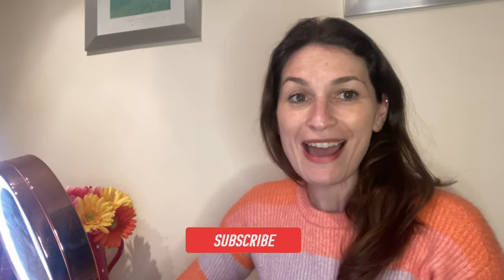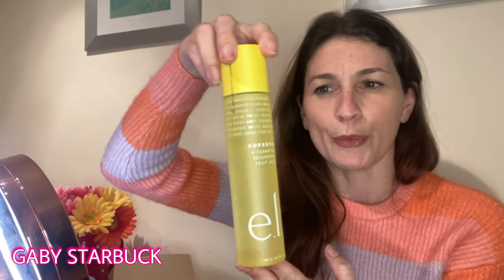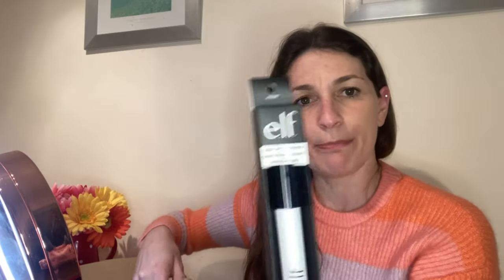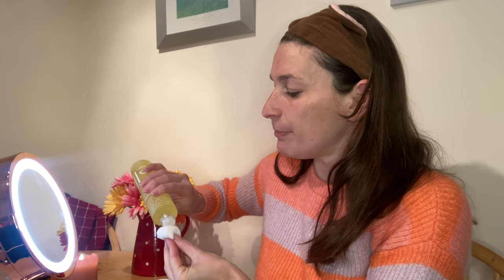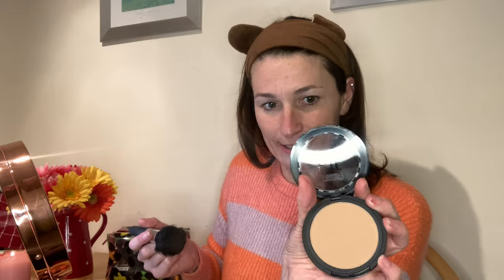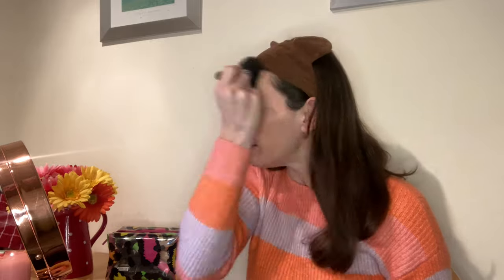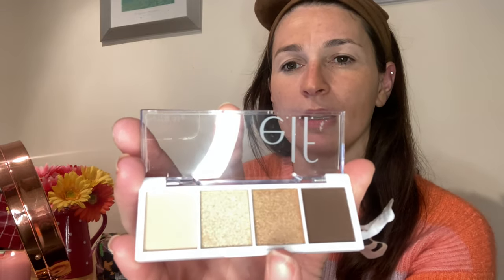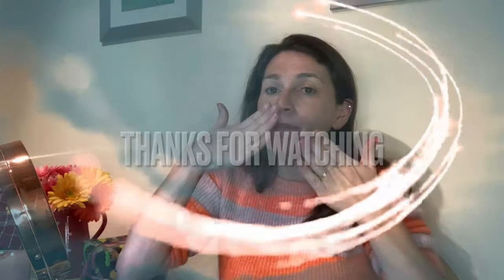ELF MAKEUP COSMETICS 2021 TEST & TRY ON 💋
Join me as I introduce you to all the items from Elf that I've recently purchased and what they're like in action.

Featuring the following products;

Elf Lip Primer
Elf Lip Plump
Elf Eye Primer
Elf Eye Shadow Palette
Elf Face Primer
Elf Bronzer
Elf Toner
Simple Facial Wipes
NO 7 Light up Mirror

Have a vlog suggestion? Pop it in the comments below :)

WHAT I USE TO RECORD AND EDIT;

*AMOR AMOR EAU DE TOILETTE

* EYELASHES-- EYLURE MAGNETIC BAROQUE LASHES

🎶💃🕺PLEASE GIVE THIS VIDEO A SHARE 🕺💃🎶

 🛍 Follow me on Instragram - @gabystarbuckvocalist